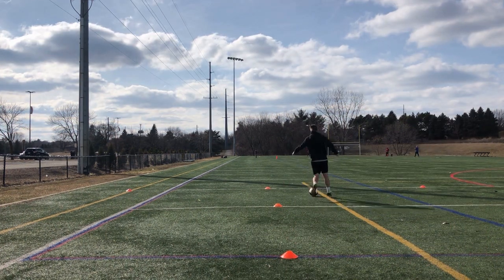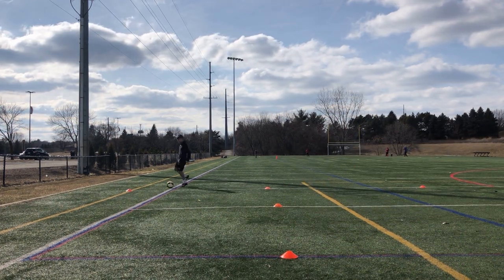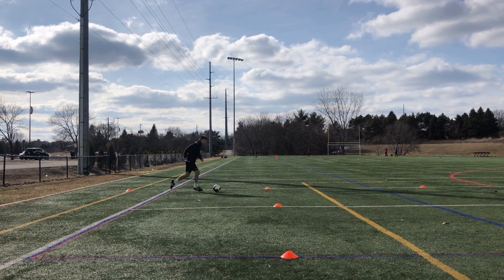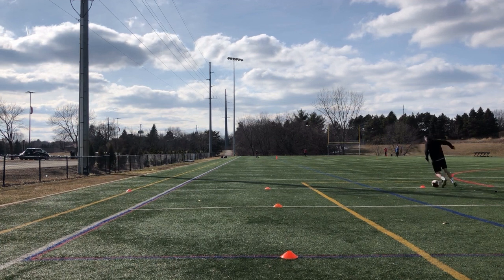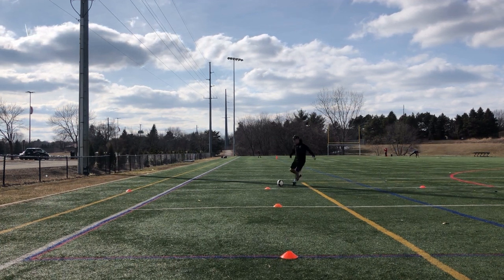EPSC Intense Ball Work - T-Cone Dribbling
Use this T-Cone Dribbling Activity for your Intense Ball Work

Set-Up:
- 1 ball
- 5 markers setup in a T-shape
- each cone is 5yds apart

Instructions:
- dribble around the cones to make a T-shape (see video for route)

Progressions:
- Right foot only
- Left foot only